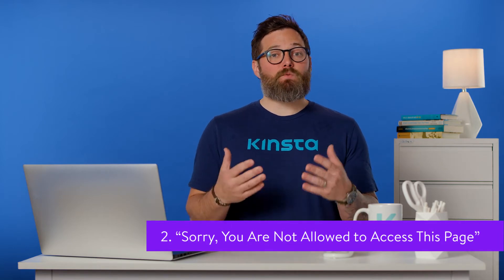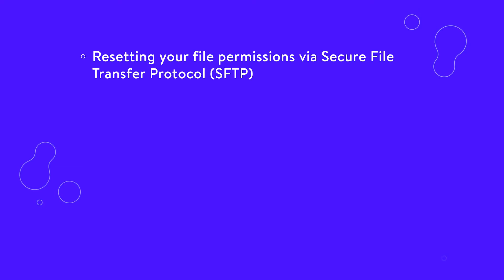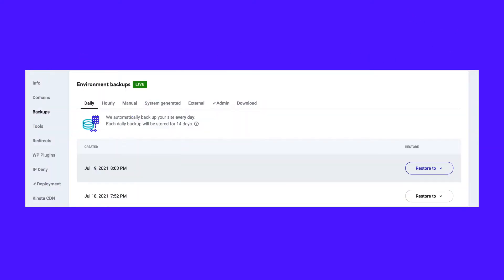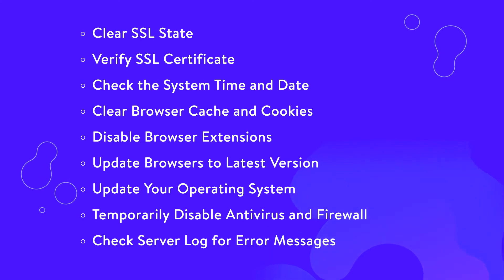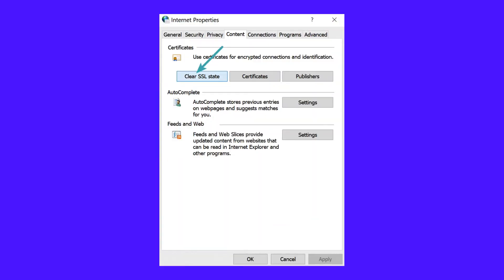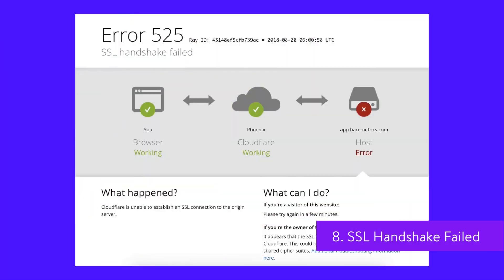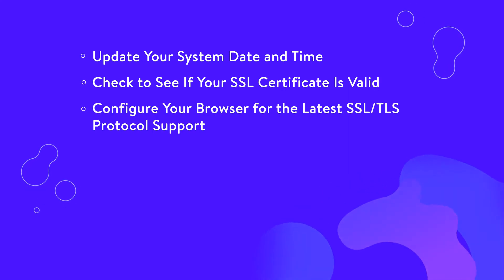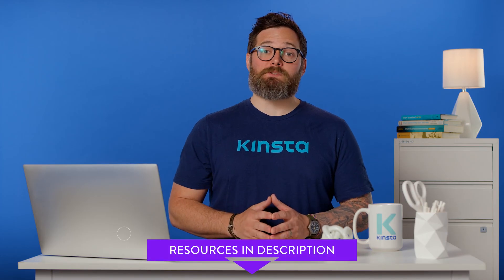Security Related Errors on WordPress | The Ultimate Guide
From Mixed Content Warnings to Incorrect File Permissions, this tutorial will help you banish WordPress security-related errors for good ❌

Implementing WordPress security best practices on your site is wise. Cyberattacks could cause serious damage that requires a lot of money to fix.

Unfortunately, sometimes the measures you put in place to protect your site can lead to errors. Luckily, this video will help you troubleshoot these errors, and make sure you have a secure and fully functioning WordPress site!

🕘Timestamps

0:00 Intro
0:40 “Sorry, This File Type Is Not Permitted for Security Reasons”
1:20 “Sorry, You Are Not Allowed to Access This Page”
2:06 “Installation Failed: Could Not Create Directory”
2:36 Incorrect File Permissions
3:21 ERR_SSL_PROTOCOL_ERROR
4:02 ERR_SSL_VERSION_OR_CIPHER_MISMATCH
4:24 Mixed Content Warnings
5:02 SSL Handshake Failed

📚Resources

📙 Full Guide on Fixing and Troubleshooting the Most Common WordPress Errors

⚠️ How to Quickly Fix WordPress Mixed Content Warnings (HTTPS/SSL)